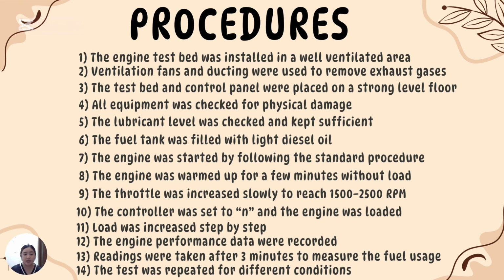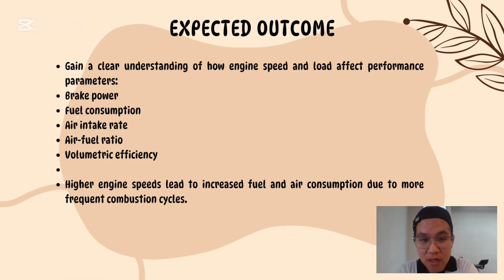Module 4 : Combustion (Group 5)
KNJ2251